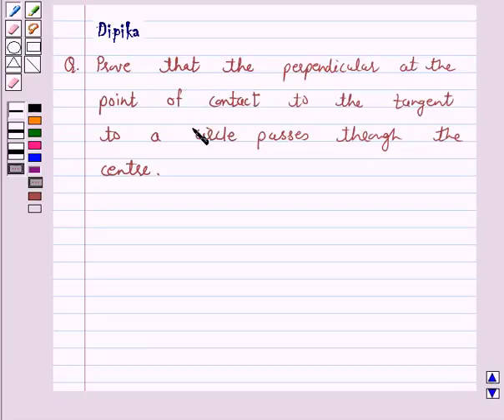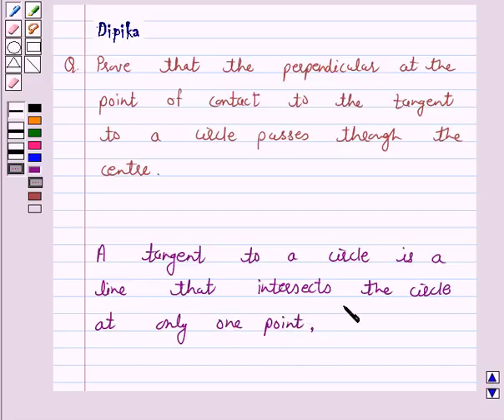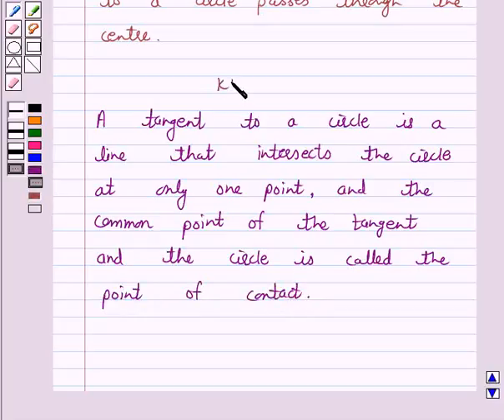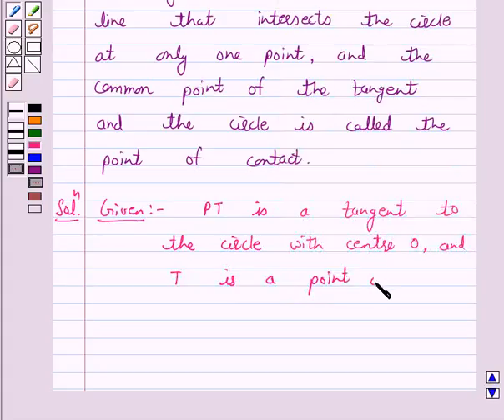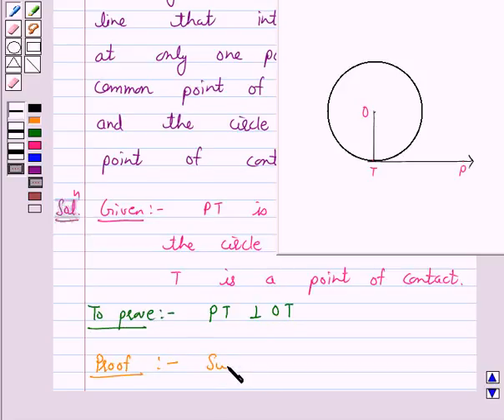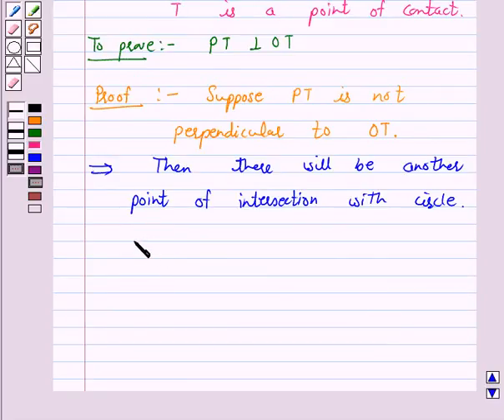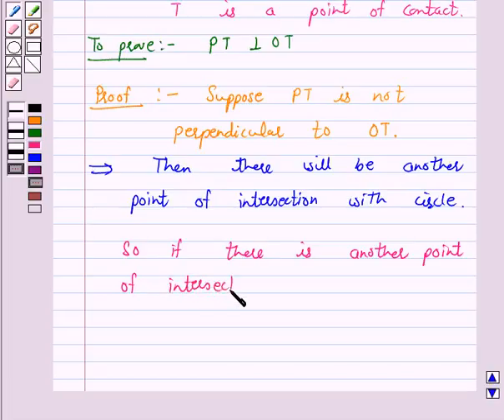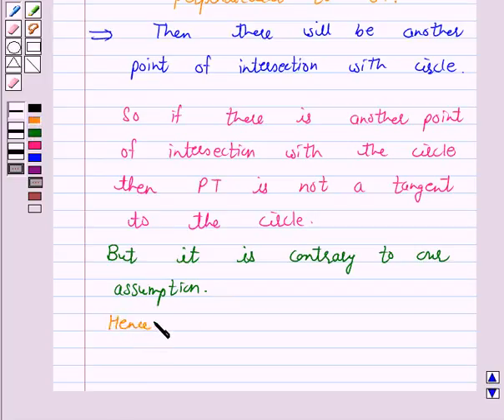Maths X NCERT 2007 10 10 2 5